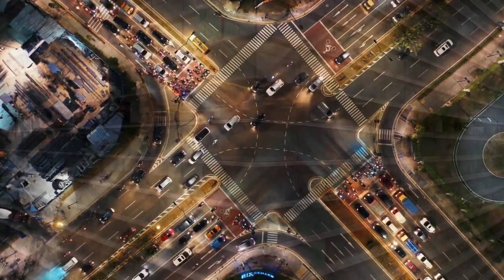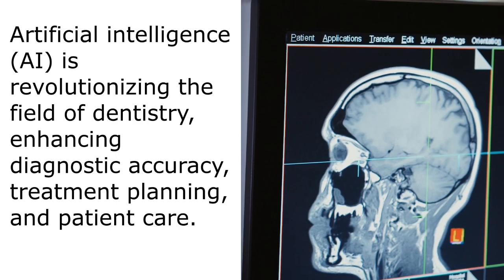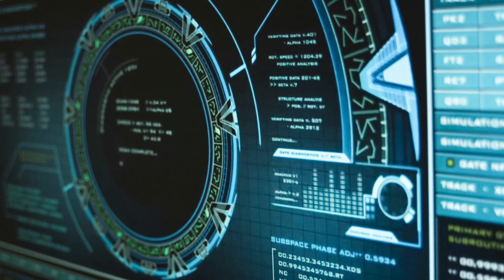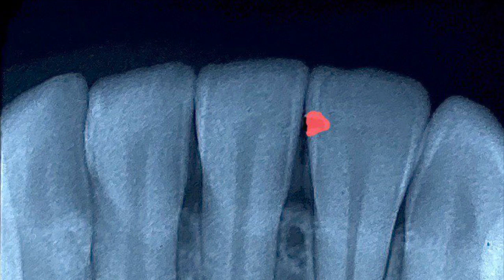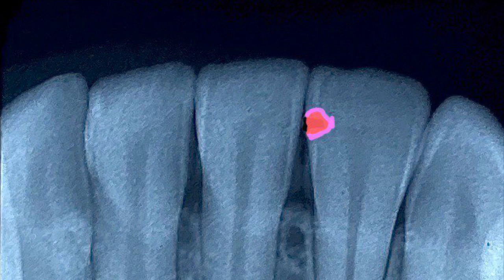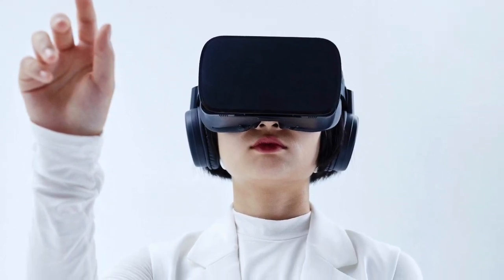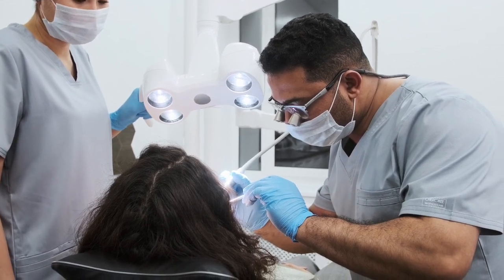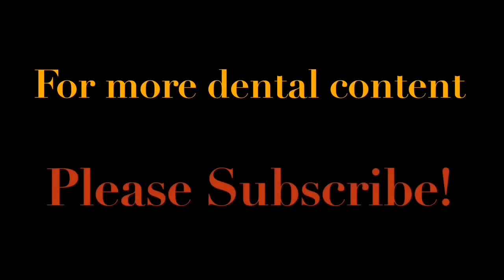Artificial Intelligence in Dentistry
Artificial Intelligence in Dentistry. Dentistry is on the threshold of many new artificial intelligence and machine learning tools. The FDA is now encouraging the development of disease detection software with new regulatory paths. Because of this, some analysts have predicted that healthcare artificial intelligence use will increase by ten times in the next few years. Artificial intelligence (AI) is revolutionizing the field of dentistry, enhancing diagnostic accuracy, treatment planning, and patient care. Detecting early changes in bone density, bone loss and peri-implantitis are ways for implant dentistry to benefit from AI. AI in Diagnosis. AI algorithms analyze dental images, aiding in the detection of cavities, gum disease, and abnormalities with unparalleled precision. Treatment Planning. By analyzing patient data and treatment histories, AI assists dentists in developing personalized treatment plans for optimal outcomes. Virtual dental assistants powered by AI streamline administrative tasks, appointment scheduling, and patient communication, improving office efficiency. Predictive Analytics. AI predicts oral health trends and identifies potential issues before they manifest, allowing for proactive intervention and preventive care. Robotic systems guided by AI perform precise dental procedures, minimizing errors and enhancing treatment outcomes. AI-driven technologies enhance the patient experience by reducing wait times, improving communication, and personalizing care. As AI becomes integral to dentistry, ethical considerations such as patient privacy, data security, and algorithm biases must be carefully addressed. The integration of AI into dentistry holds the promise of advancing oral healthcare, driving innovation, and improving overall patient outcomes. Artificial intelligence is reshaping the landscape of dentistry, empowering dental professionals to deliver higher quality care and ensuring brighter smiles for patients. Dentistry with a focus on adult patients who expect advanced, comprehensive dentistry in a personal, individualized manner. Restorative dentistry, minimally invasive treatments, dental implants, aesthetic dentistry, diagnosis and prevention. We are convinced that quantity will never be as important as quality. It is our belief that investing our full attention in only a few appointments a day sets us, and our patients up for a successful outcome. Our practice is a small, bespoke dental office and our waiting room will never have more than one patient in it at a time. Building personal relationships is at the core of our philosophy. Dr. Kantor has practiced in the Cleveland, Ohio suburb of North Ridgeville for over thirty years. This information does not constitute or initiate a doctor/patient relationship.